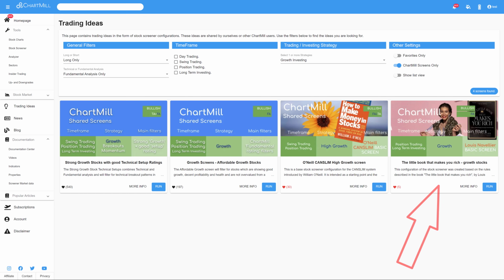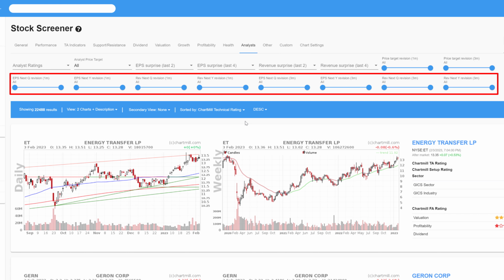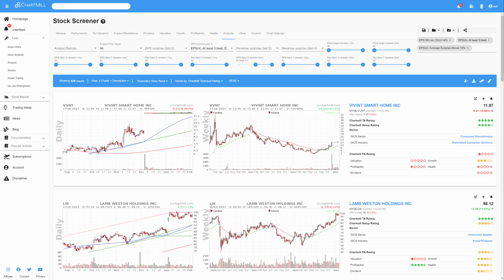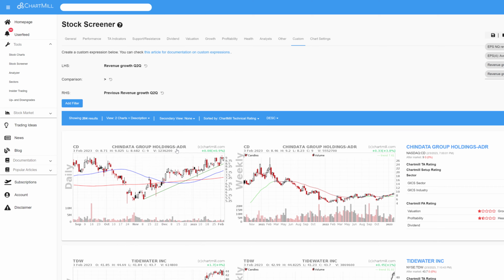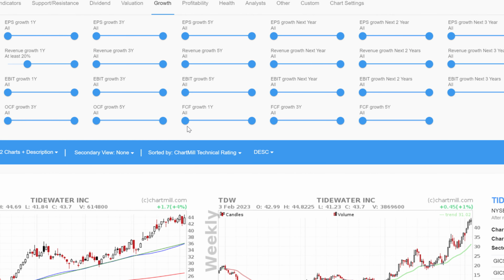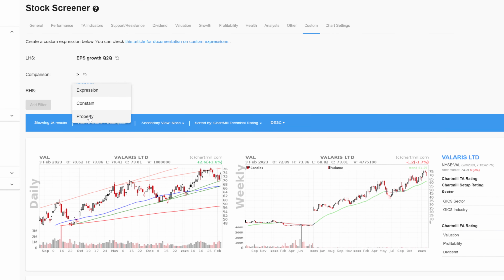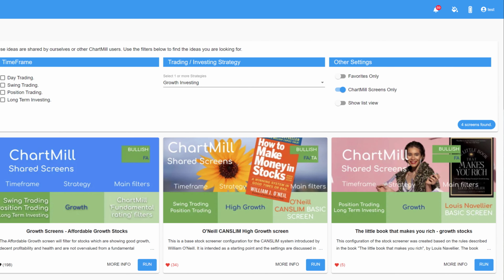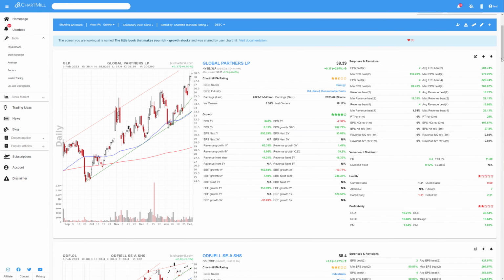A beginner's guide to growth investing: Reflections on "The little Book That Makes You Rich"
The Little Book That Makes You Rich is a beginners guide to investing in the stock market, with a focus on growth investing. The author, Louis Navellier, provides a framework for identifying and investing in high-growth companies, and offers insights on how to build a diversified portfolio. The book also includes information on market trends and strategies for managing risk. It is one of several books Navellier has written on investing and personal finance.

ChartMill has translated the rules in the book into a trading idea that allows you to look for stocks that meet the selection criteria.

0:00 Introduction
0:50 Positive Earnings Revisions
1:45 Positive Earnings Suprises
2:25 Increasing Sales Growth
3:37 Expanding Operating Margin
4:06 Strong Cash Flow
4:36 Earnings Growth
5:53 High Return on Equity
6:24 A Few Tips